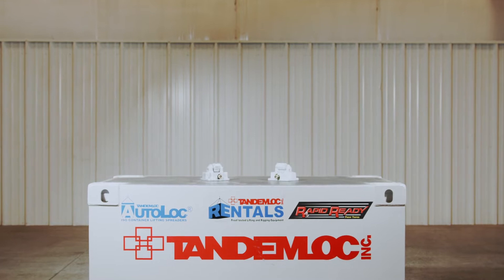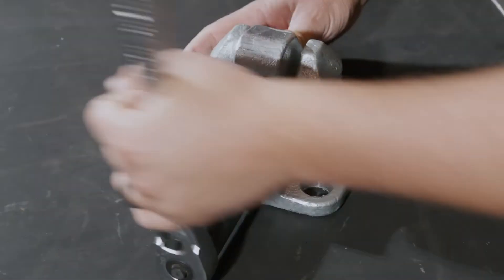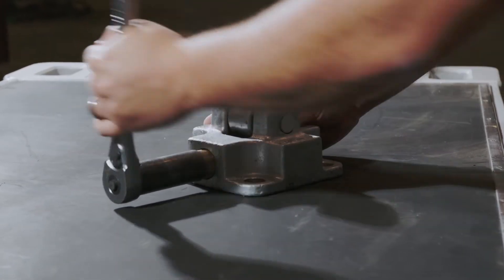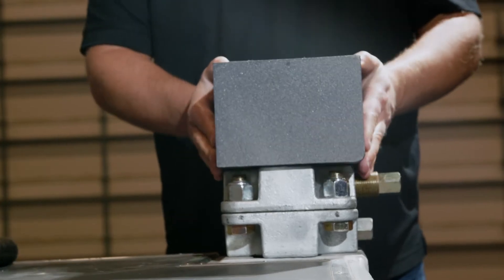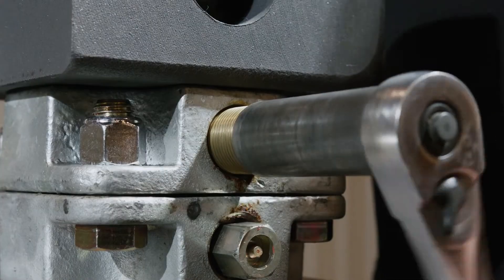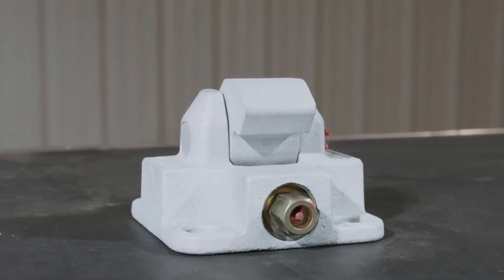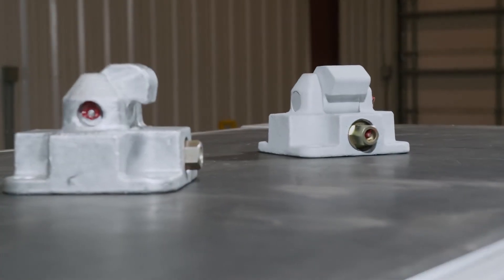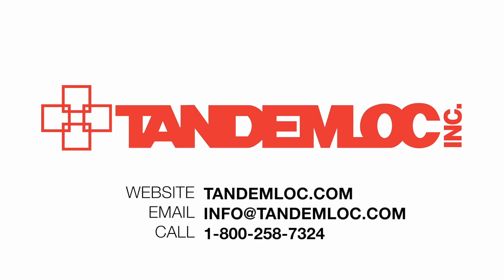Vertical Clamp Connectors | Tandemloc Product Showcase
Tandemloc's Vertical Clamp Connectors are perfect for a slack-free, clamp-down connection of ISO 668 type container or similar structures. The connector enters the large bottom aperture of the standard corner fitting (ISO 1161) & clamps down on the inside of the bottom wall.

Use to tightly secure containers to structures such as special pallets, ships' decks, overhead beams, foundations, chassis, or other containers.

▬▬▬▬▬▬▬ ABOUT TANDEMLOC ▬▬▬▬▬▬▬